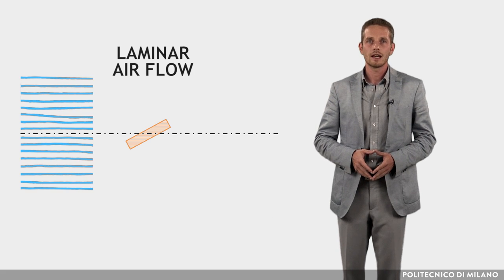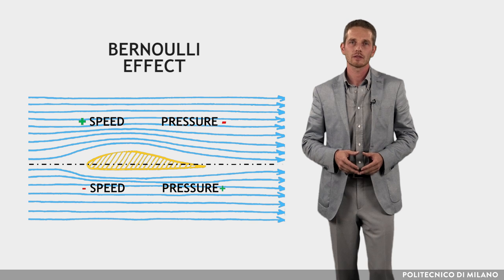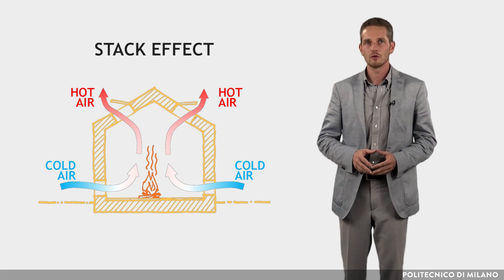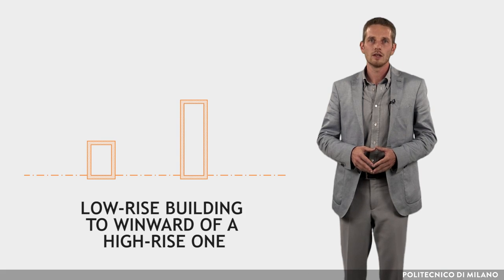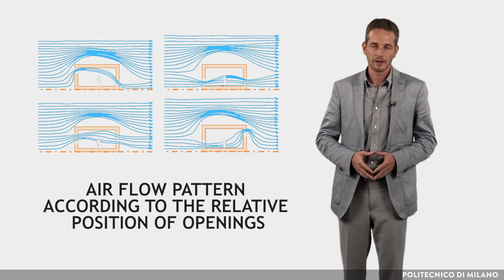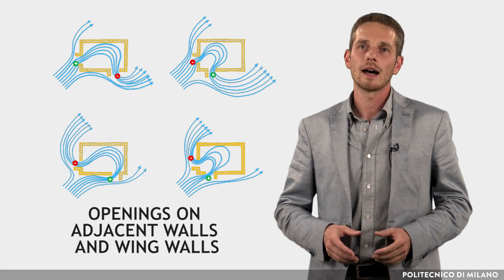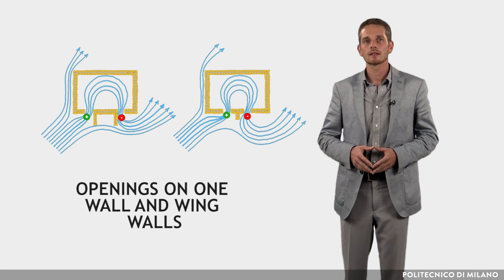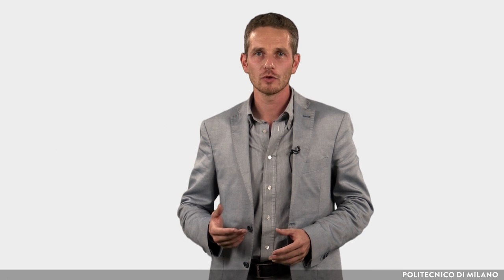Air movements inside and around buildings (Manlio Mazzon)